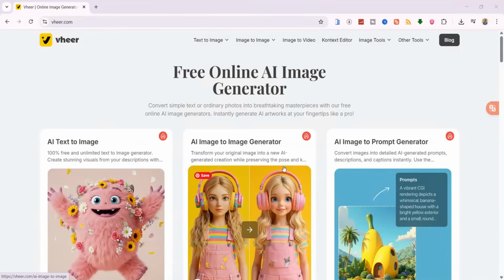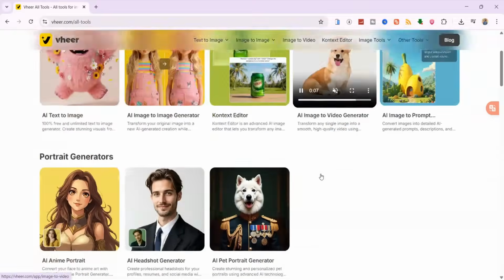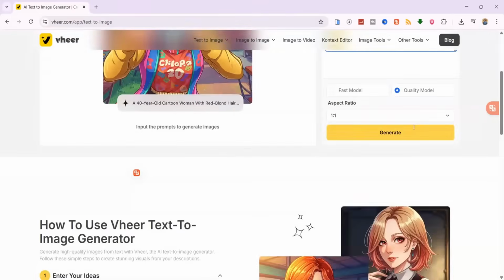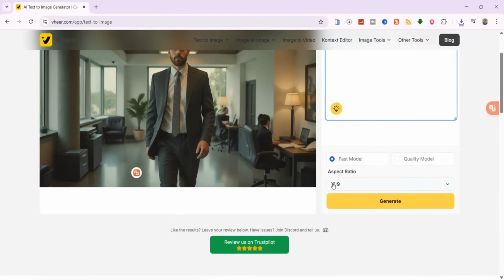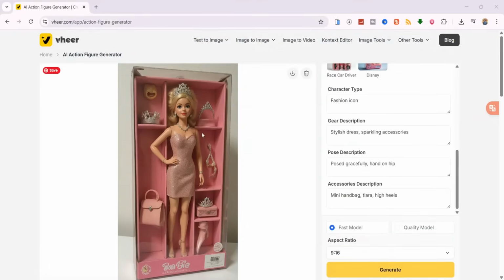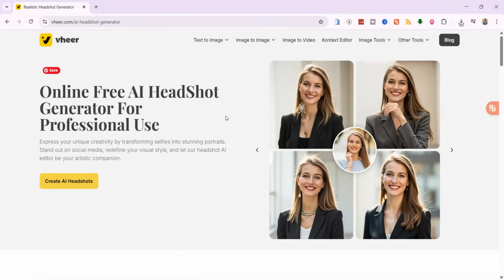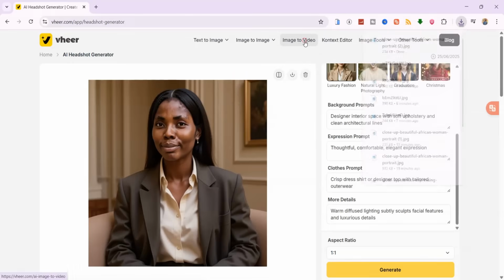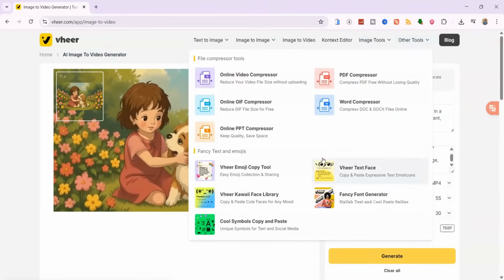STOP Paying for Veo 3! This FREE Alternative is UNLIMITED (No Registration)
🚨 STOP Paying $20/Month for Veo 3! This FREE Alternative is INSANE! 🤯

I found something BETTER and completely FREE! 💸
(bookmark this!)

Vheer AI = Unlimited AI videos + No sign-up + Zero cost

What you'll get:
✅ Unlimited AI video generation (seriously, UNLIMITED!)
✅ Professional AI headshots (save $500+ on photoshoots)
✅ Viral miniature worlds & action figures
✅ Background removal tool
✅ File compression (4K quality, tiny file sizes)
✅ Text-to-image in ANY style
✅ Image-to-video magic

No BS. No hidden fees. No "premium" upsells.

I tested this for weeks and honestly? My jaw dropped. The quality rivals tools that cost hundreds monthly! 🔥